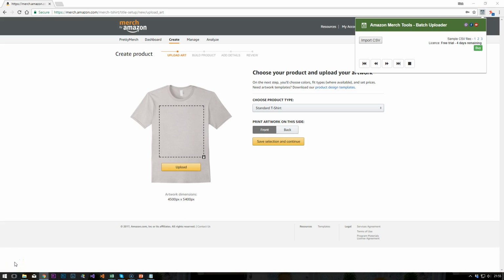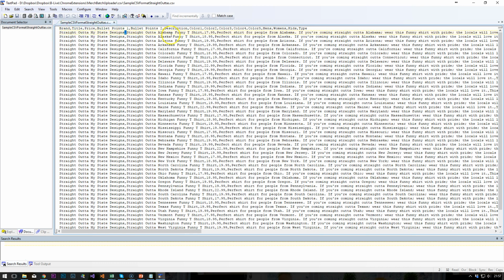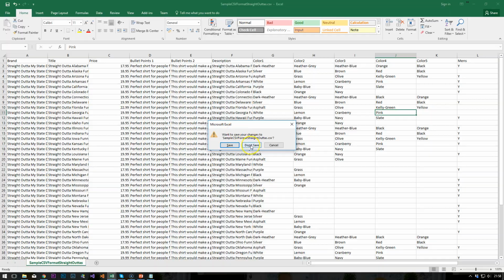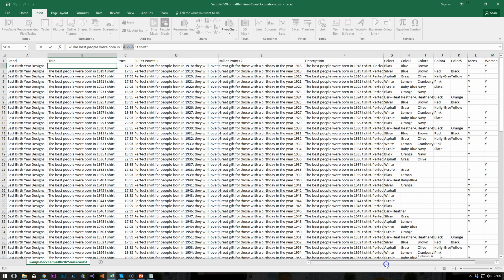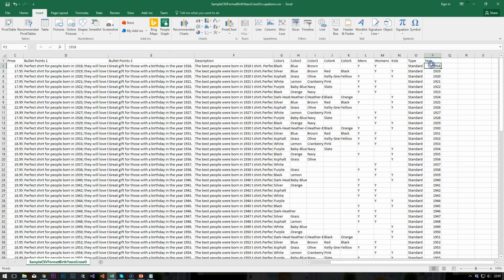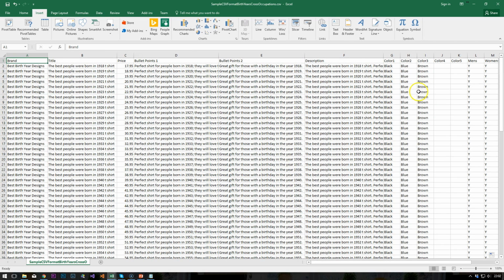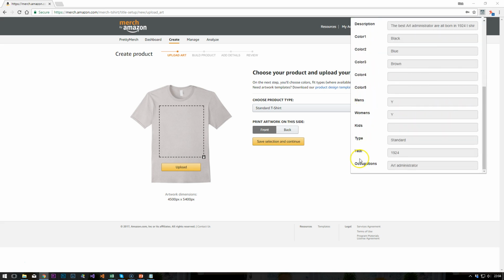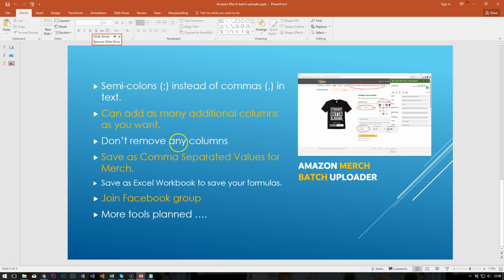Amazon Merch Batch Uploader Chrome Extension - CSV Excel Deep Dive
This video gives more detailed information about CSV files, excel formulas and some time saving tips.

Merch Batch Uploader streamlines your listing process on Merch by Amazon. Based around listing in batches and utilizing the power of excel/CSV files you can create 100s of listings in excel in seconds. You can then navigate through the upload data and it will auto-populate the relevant fields during the listing process.

You don’t need to copy and paste into individual fields any longer! Merch Batch Uploader has the following features:

- Display the design you’re uploading and record X of Y in the upload batch.
- Auto select the colours.
- Auto populate the price.
- Auto populate the brand, title, bullets and description text boxes.
- 100% written and maintained by the author - Rick Blyth of Amazon Merch Tools.
- 100% client side chrome extension.
- No transmission of ANY listing data or design details to any 3rd party servers.